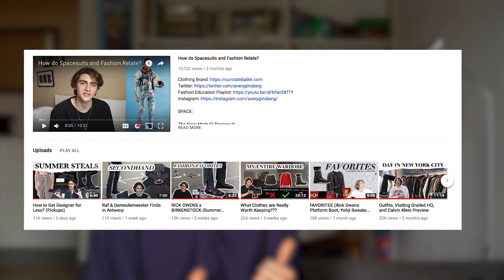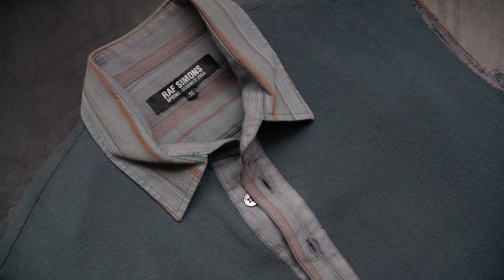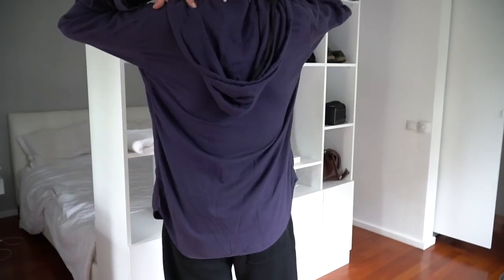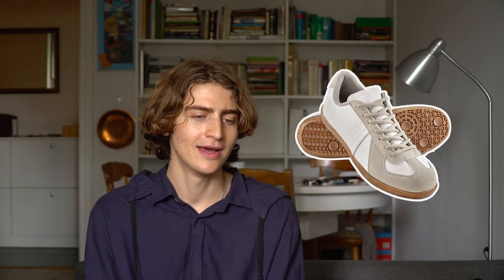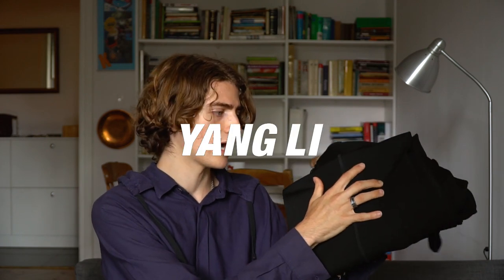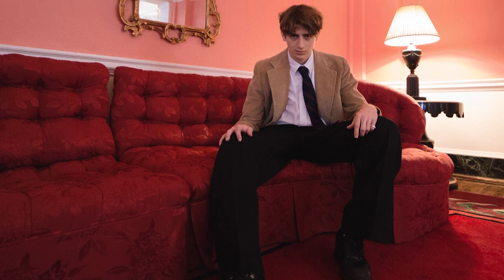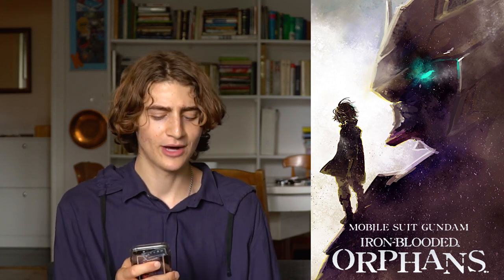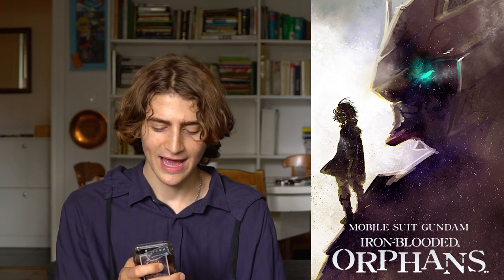FAVORITES (Clothing I'm Still Wearing? + Movies + Music)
Clothing:
Raf Simons - SS04 "May The Circle Be Unbroken"
Ann Demeulemeester - Various collections

Movies:
Stalker
Perfect Blue
Casino
Iron Blooded Orphans
The Vietnam War
Slow West